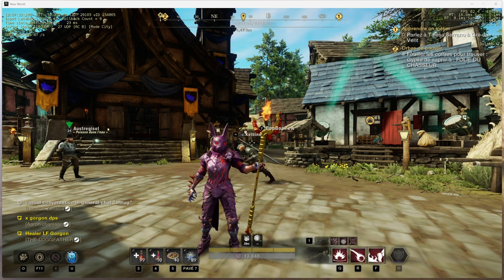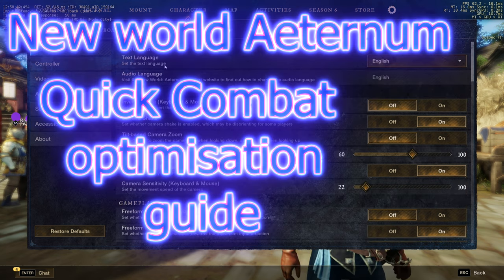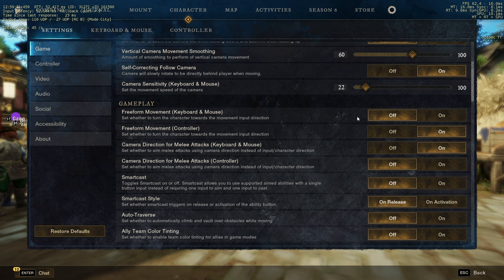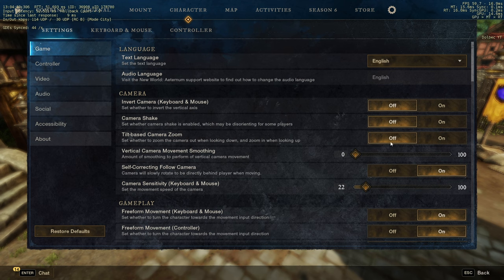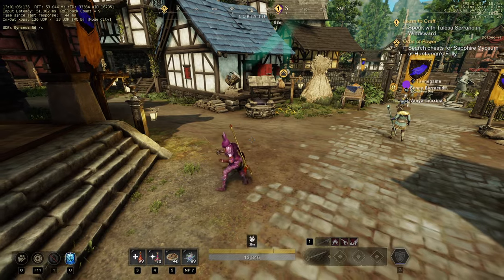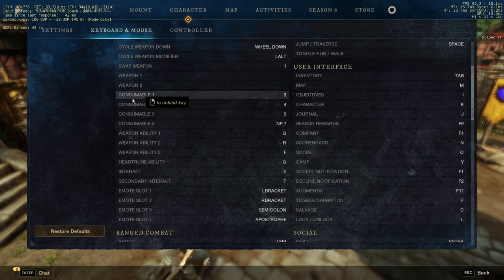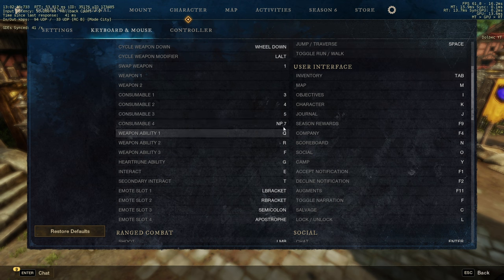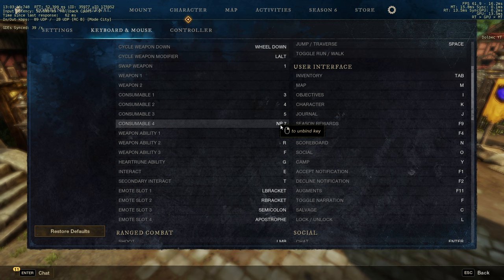Quick setting for New World Aeternum 🎮⌨️ controller and Keyboard Guide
With these optimized settings, you'll gain a competitive edge and enjoy a smoother, more immersive experience in New World: Aeternum. Don't miss out on these essential tips and tricks!